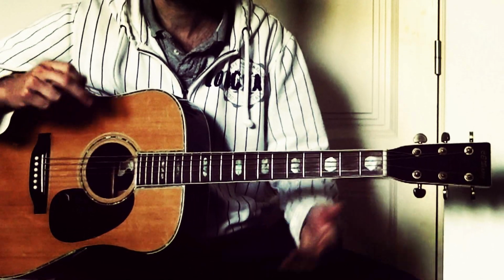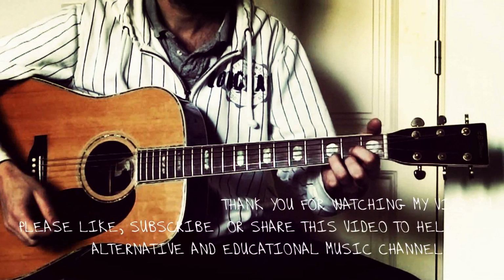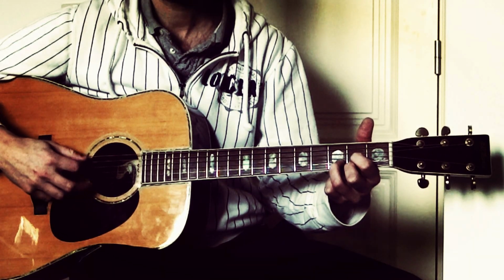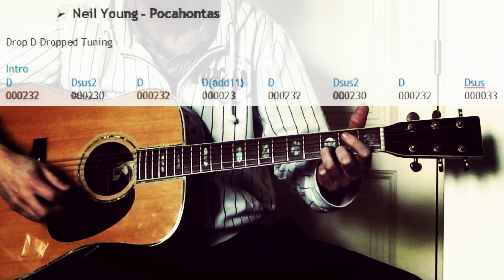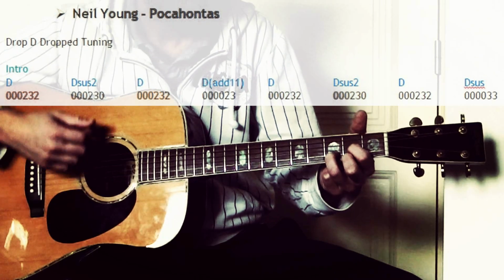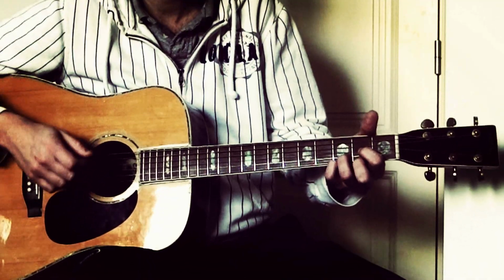How To Play "POCAHONTAS" by Neil Young MTV Unplugged Version | Acoustic Guitar Tutorial